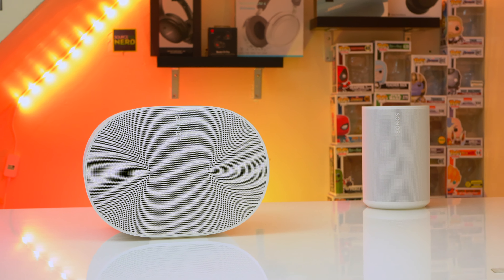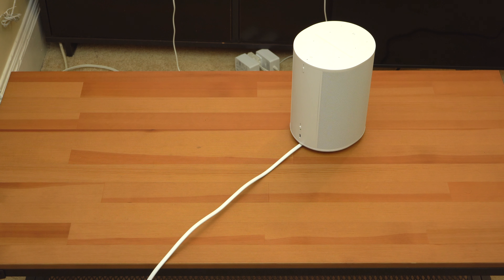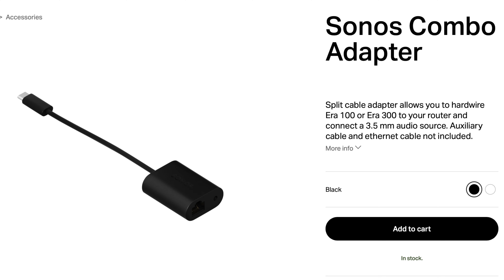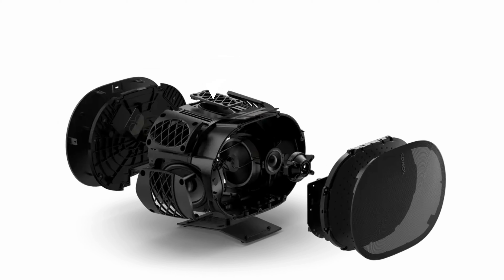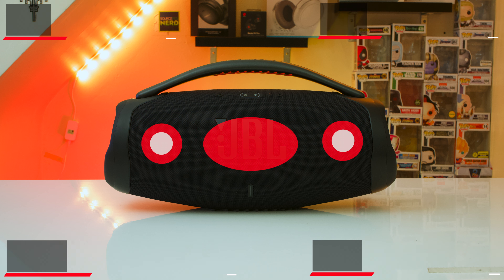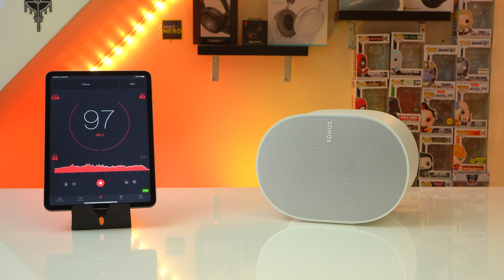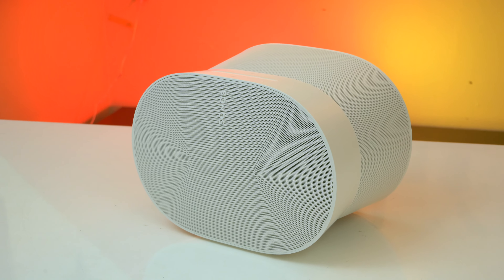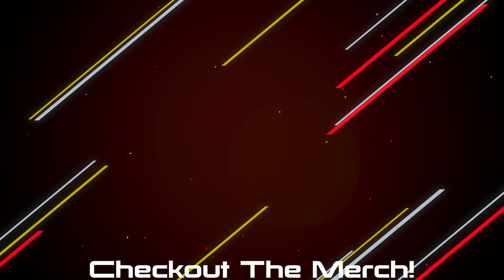Sonos Era 300 Review - Sounds Great, But A Little Pricey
Get Them Here:

Sonos Era 300

0:00 Intro
0:52 Set Up
2:11 Connectivity
5:13 Voice Assistants
6:03 Sound
12:49 Verdict

So this is the Sonos Era 300, and as per the CEO… this is a new Era for music. Now without a doubt, the new Sonos Era 300 sounds great… but there’s definitely a lot that you should know about this great sounding speaker before you buy it.